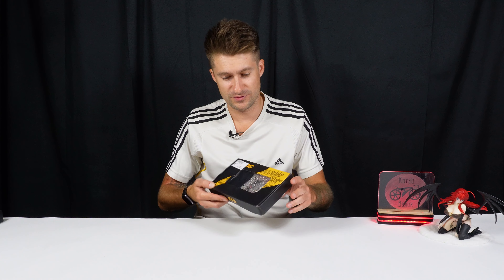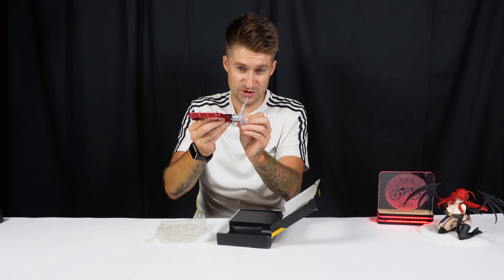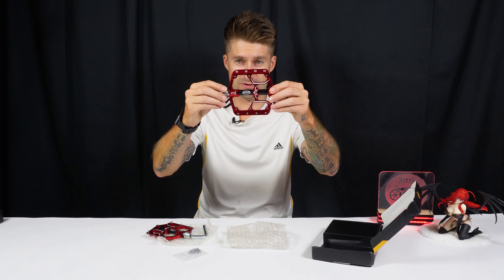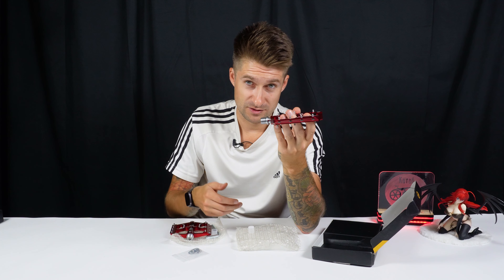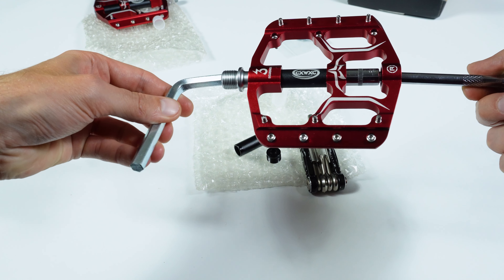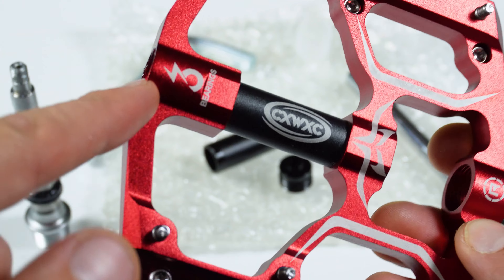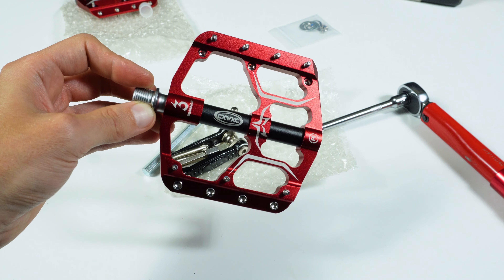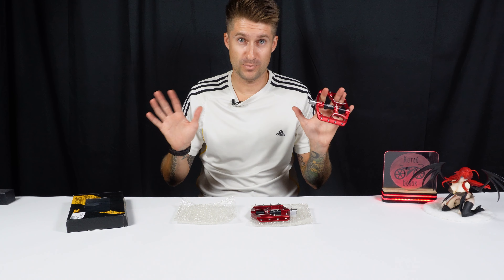Mtb flat pedal CXWXC CX-V15 Aliexpress